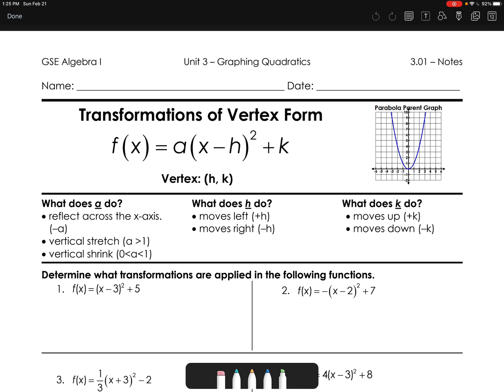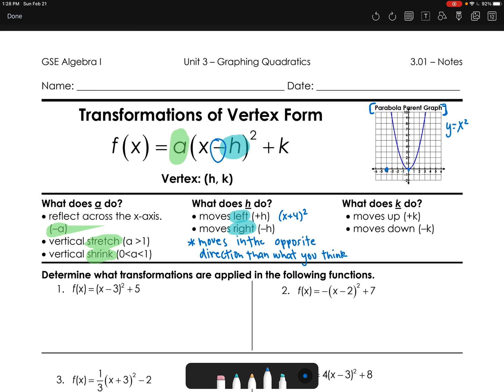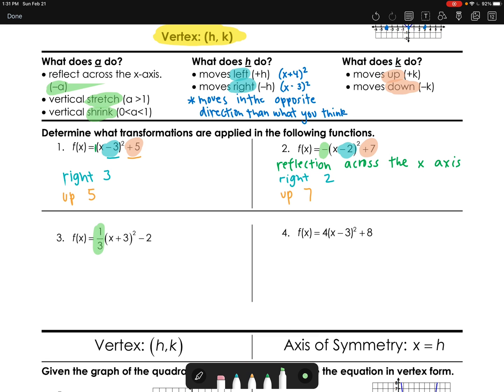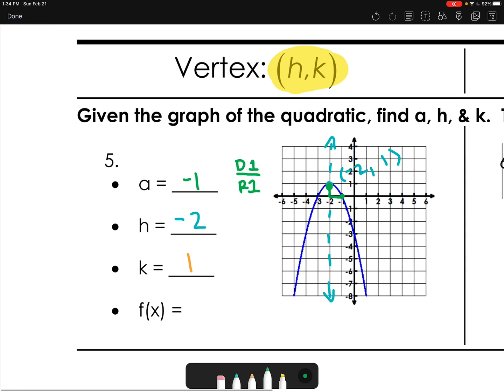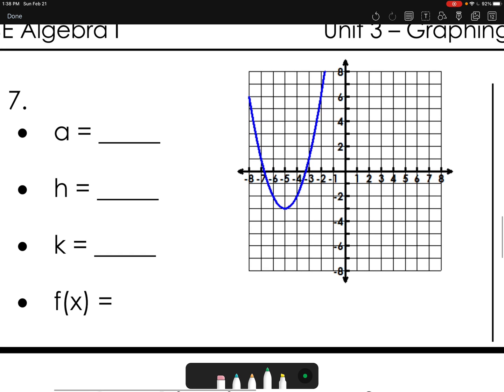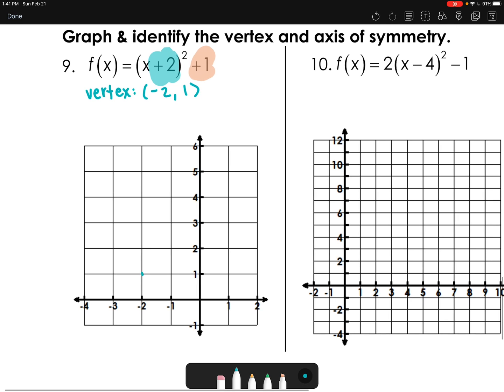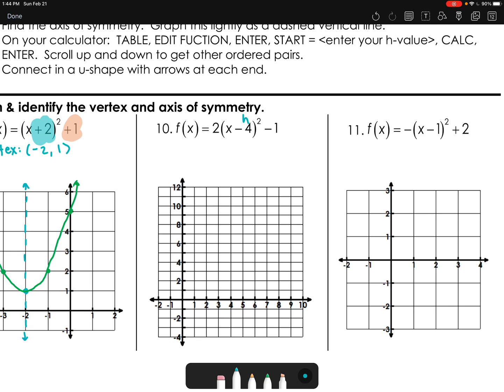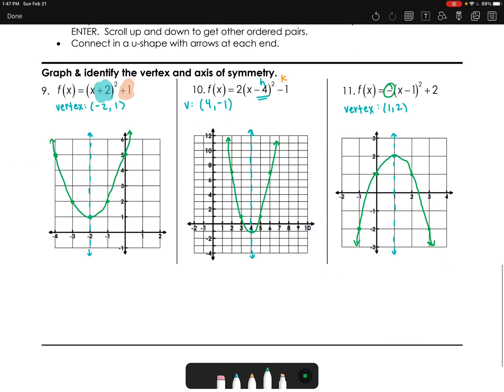3.01 Notes - Graphing Quadratics in Vertex Form